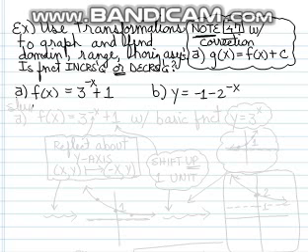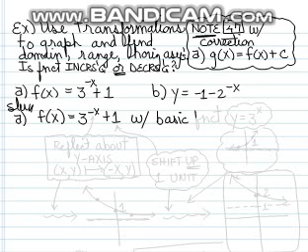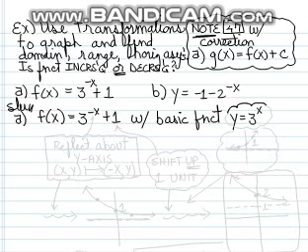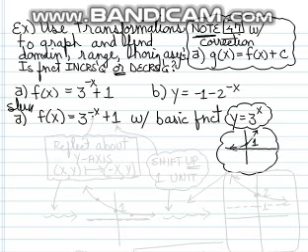Videx 92b part 1